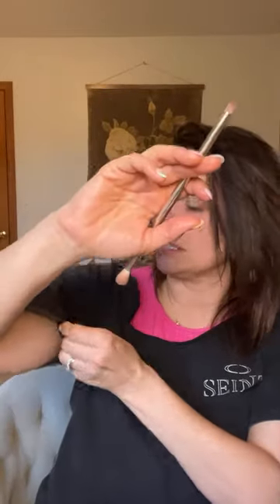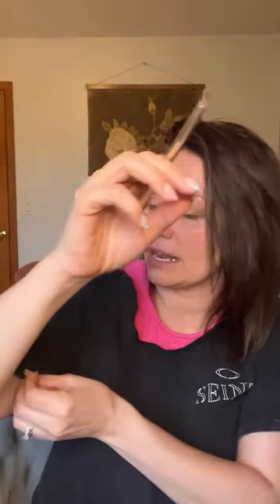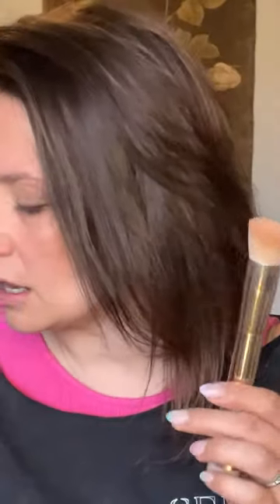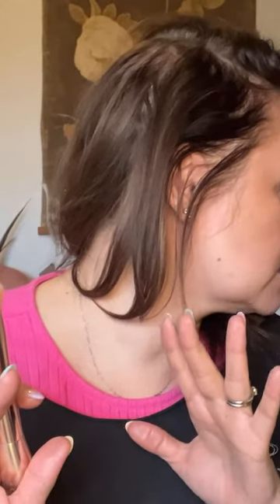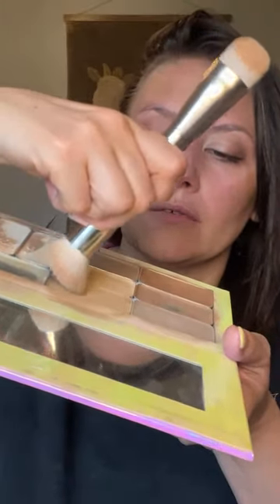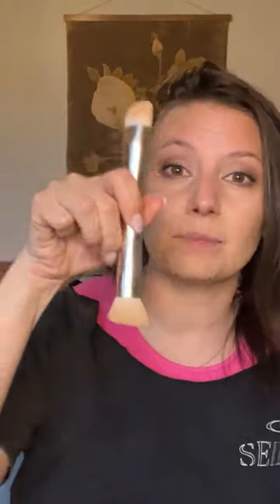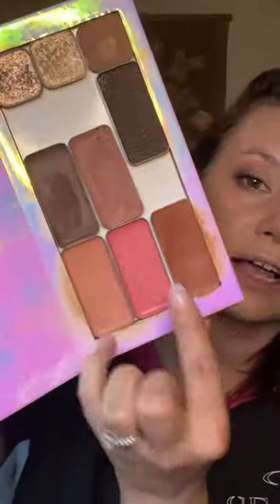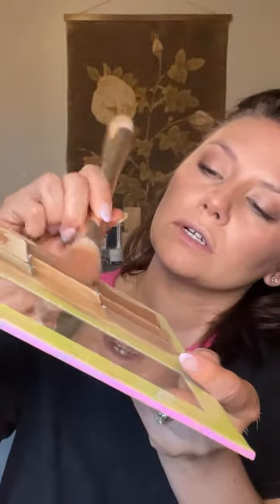Monday Morning Makeup LIVE